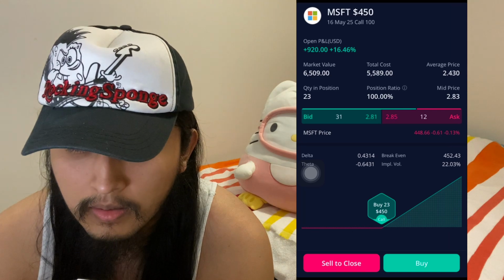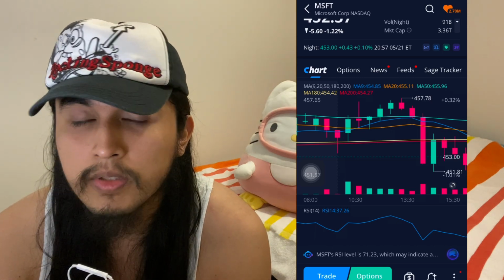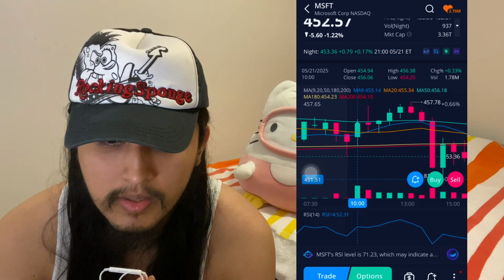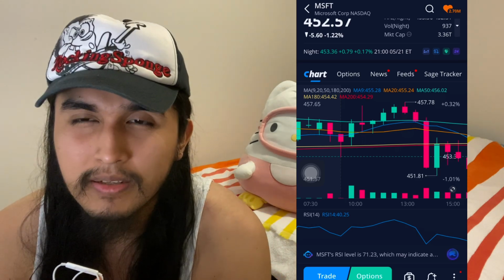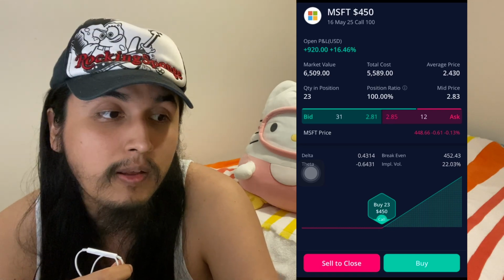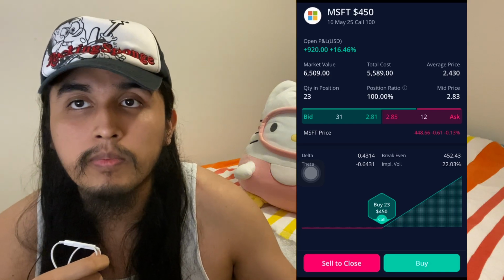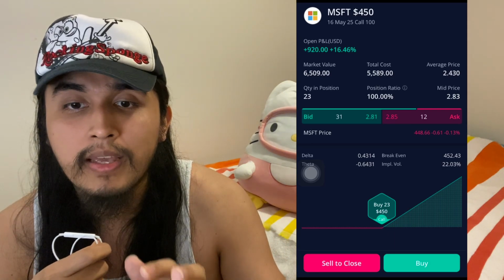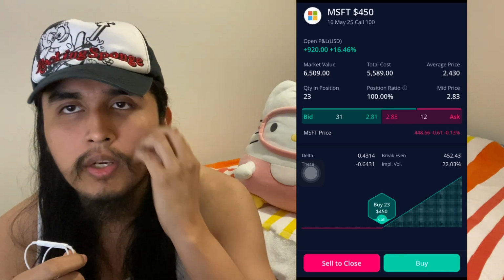I made $920 trading stock options!